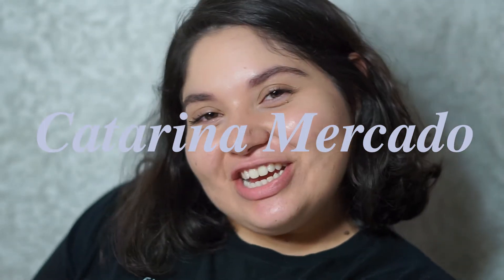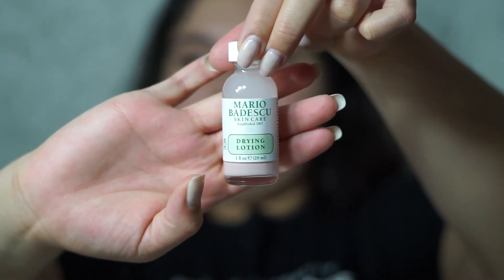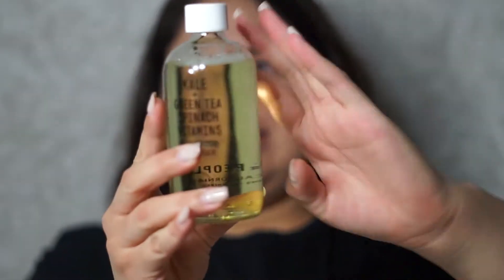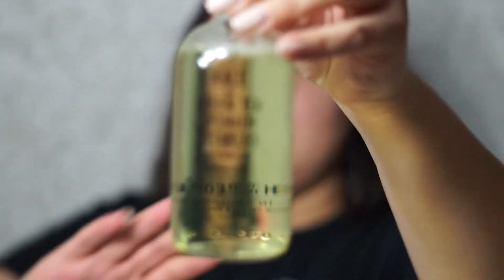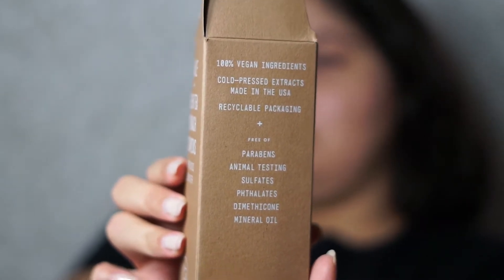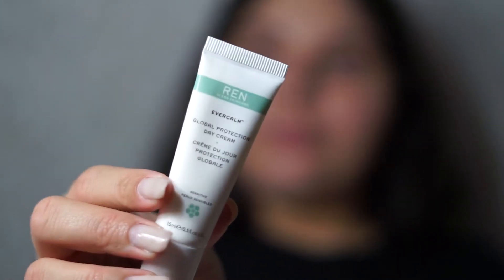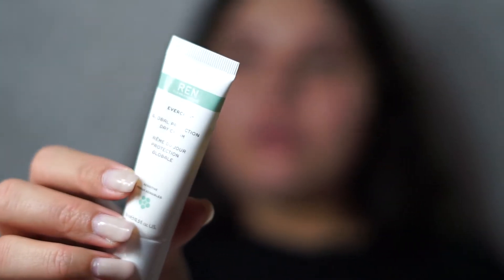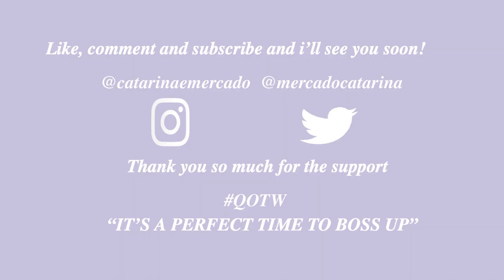I CHOPPED MY HAIR OFF + MINI SEPHORA HAUL!!! | Catarina Mercado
HEYYYYYYY I hope you all have enjoyed this video. Don’t forget to be the best person you can be and to love on people and remember the LORD. Thank you all for the support see you soooonn!